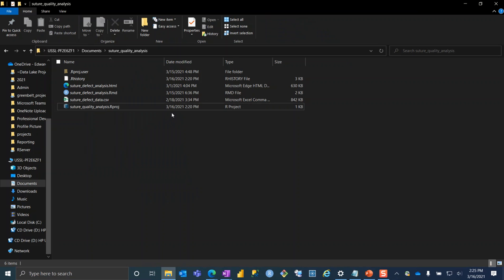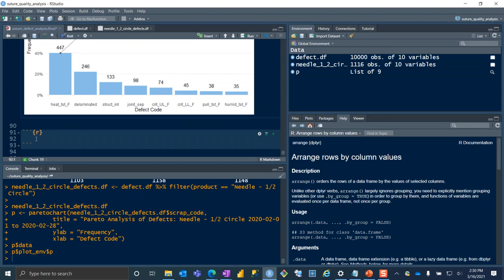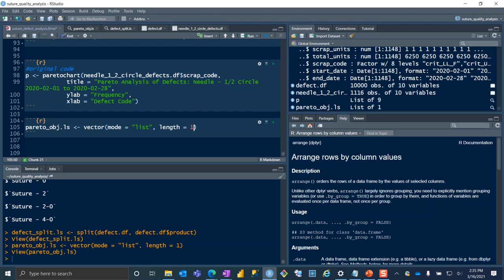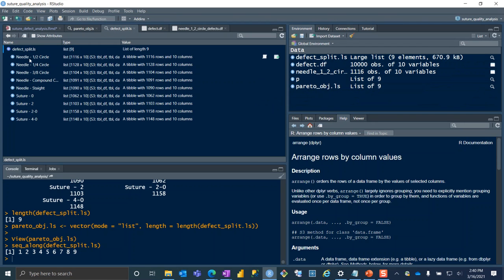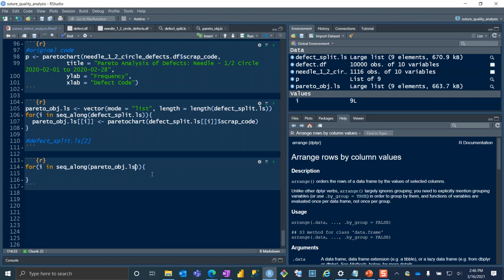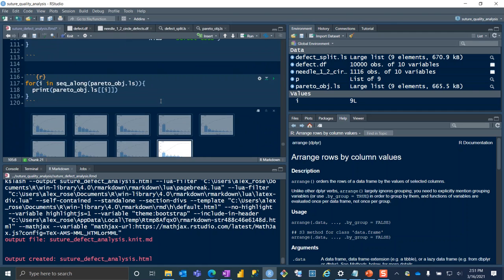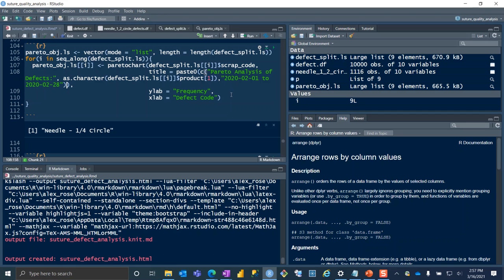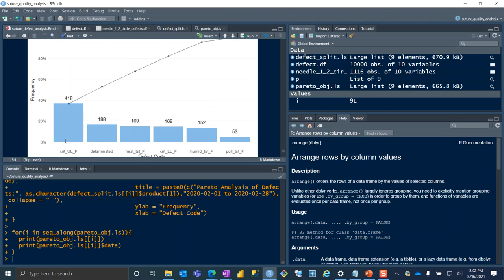Code-based Analysis: Hands On 3 Suture Defect Analysis Part 2—Pathway for Patient Health